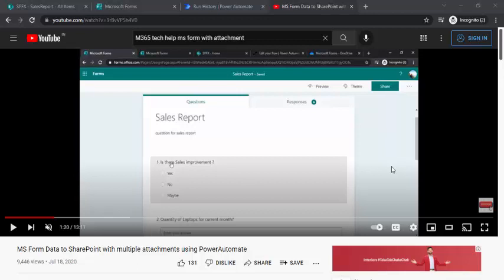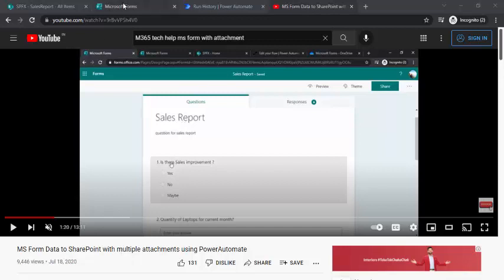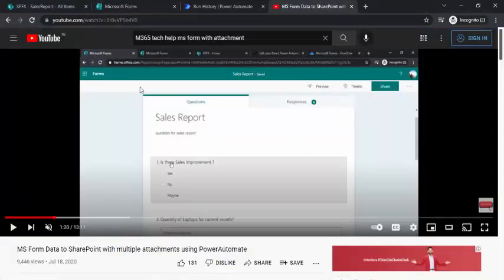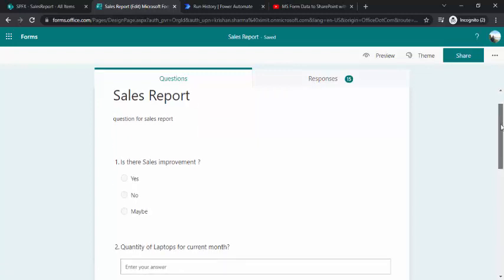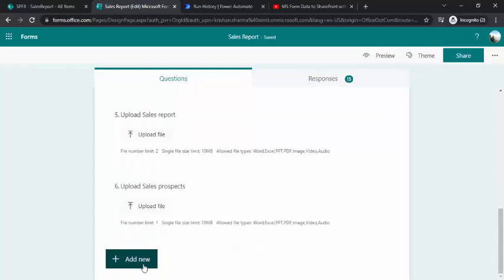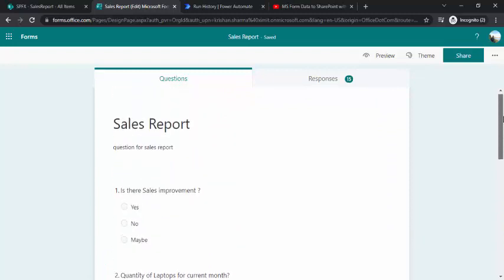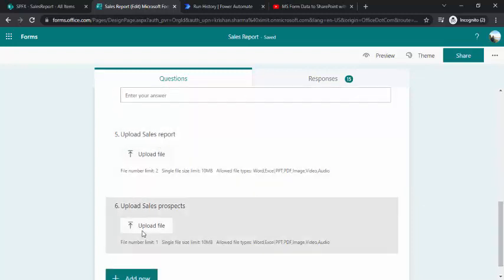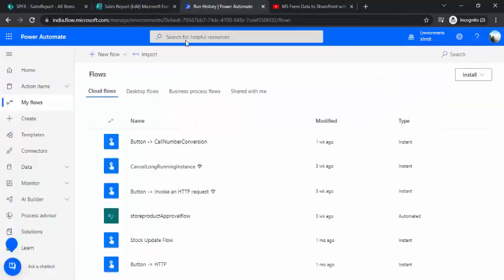MS Form Data to SharePoint with Optional attachments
Video explains about capturing MS Form data and save it in SharePoint along with multiple options attachments using PowerAutomate.